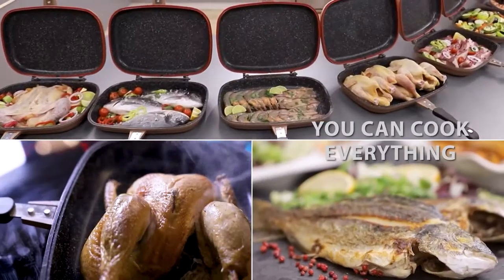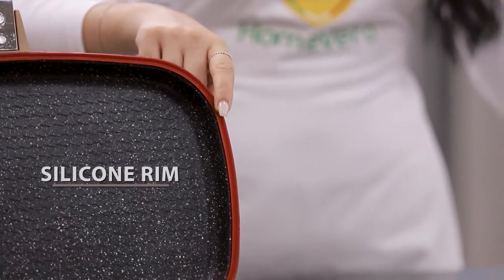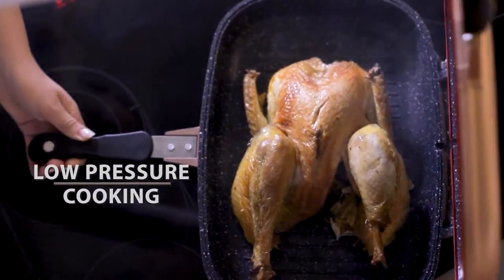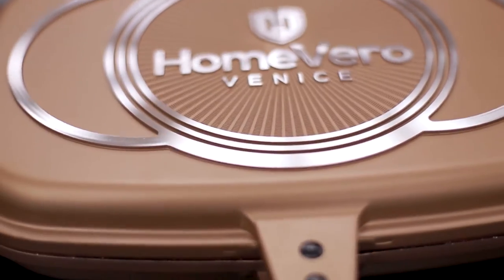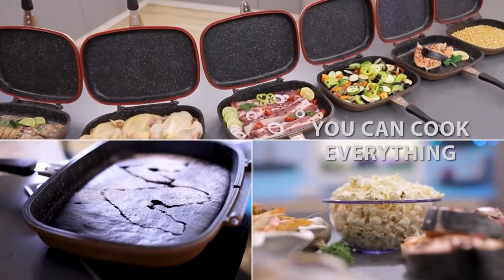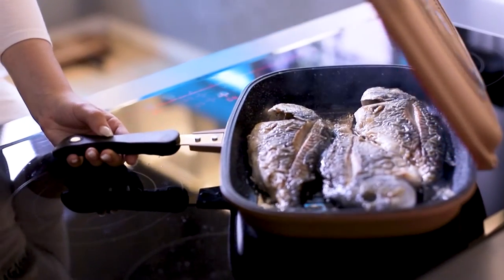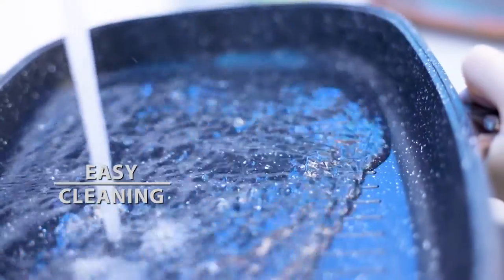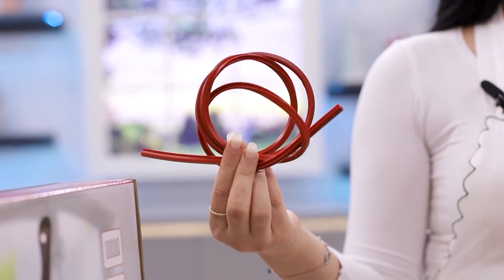HomeVero Double Pan with magnetic closing - HV-DP36-COP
2 pans in 1, which can be closed together and locked with the magnets they have on their handles.

Characteristics:

2 Pans 36x25cm
Magnetic locking mechanism
Distinctive bronze color
Non-stick marble coating
No PFOA
Suitable for all hobs, except induction.

Connect CCS LTD - Your B2B partner